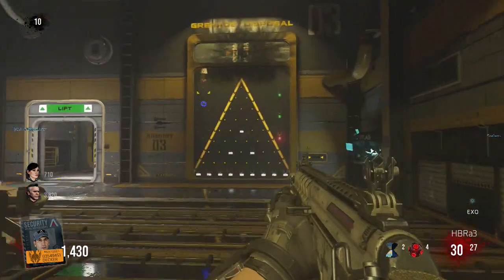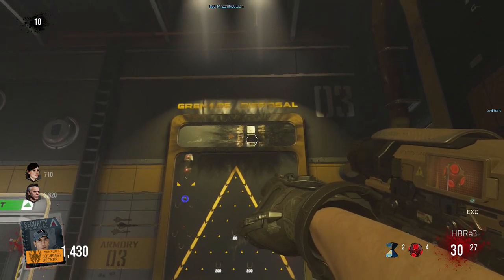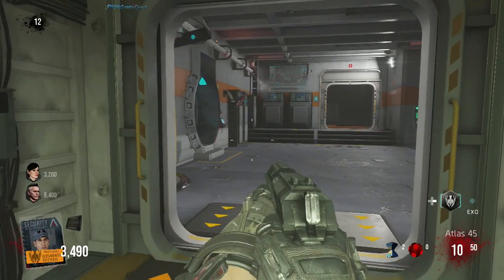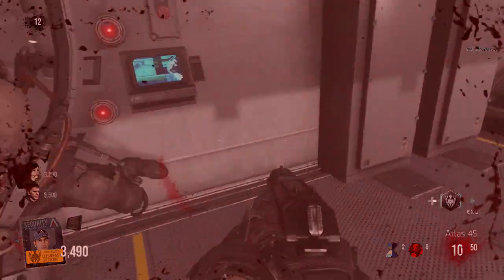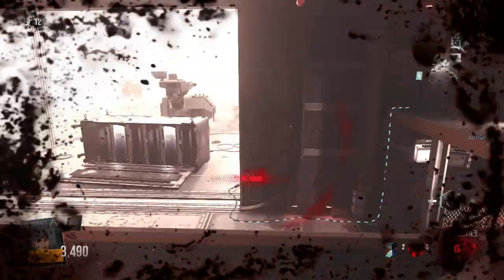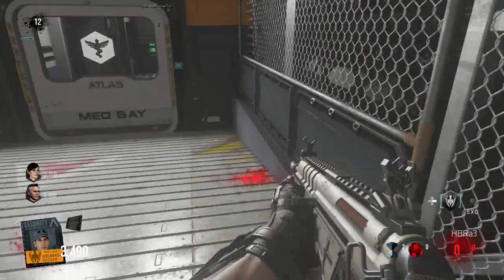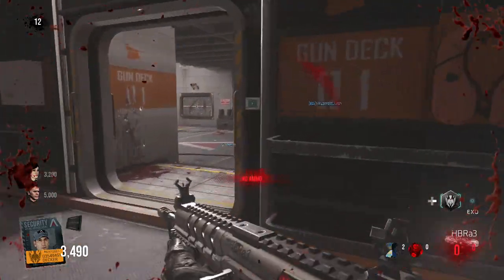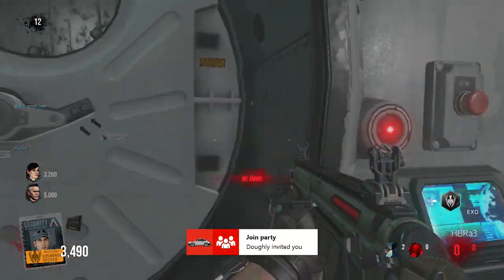Exo Zombies Carrier EASTER EGG STEP 4 | Grenade Puzzle + 1st Key, Exo Zombies Easter Egg Guide #4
Exo Zombies Carrier EASTER EGG STEP 4 | Grenade Puzzle + 1st Key, Exo Zombies Easter Egg Guide #4 is the video in which I explain the fourth step in call of duty advanced warfare exo zombies carrier easter egg.  This is part of my easter egg guide for exo zombies carrier that will ultimately result in an ending cutscene.             Row 1:
Distraction Drop
Normal Frag Drop
Row 2:
Explosive Drop
Distraction Drop
Explosive Drop
Normal Frag Drop
Row 3:
Explosive Drop
Nano Drop.  Explosive
Distraction Drop
Explosive Drop
Normal Frag Drop

TheCityofZ is a Call of Duty Zombies channel that was created over 2 years ago to cover primarily Call of Duty games, specifically Call of Duty Zombies.  I strive to bring my viewers the highest quality videos and keep them informed with all of the new Call of Duty news.  One common question I get is why I focus on zombies and call of duty when there are other big youtubers like ali-a and syndicate who already cover this content? Well, I strive to be better than them and make videos regarding call of duty zombie news, like new dlc, map pack, zombie only game, call of duty advanced warfare, black ops 2 zombies only dlc, and much more.  I also do zombie challenges and many open lobbies.  Thanks for stopping by and I hope you are excited as I am for more call of duty zombies :) |The current craze is indeed call of duty advanced warfare and specifically advanced warfare's co op mode! Whether advanced warfares co op mode will be zombies or something else, you can expect the best coverage of trailers, and gameplay!